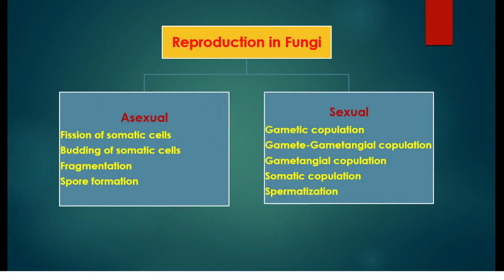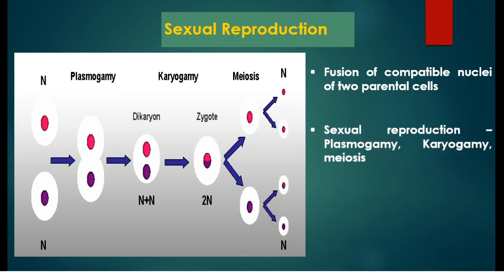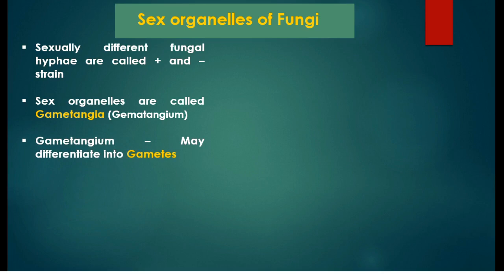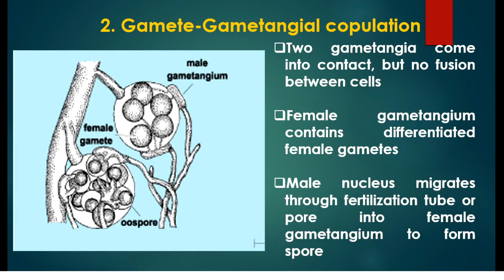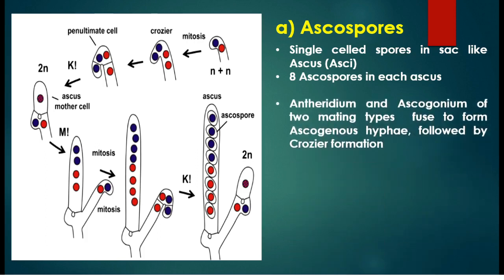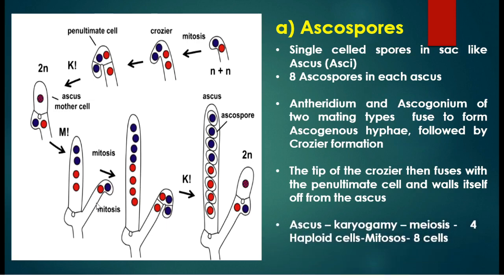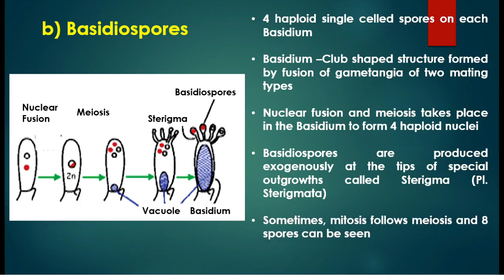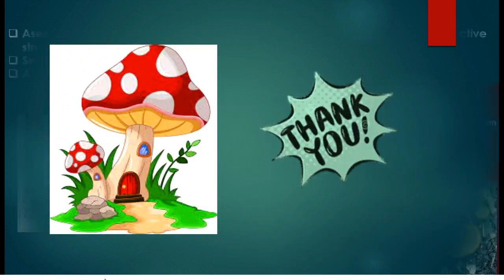Sexual Reproduction in Fungi - Dr C R Meera, M Sc; Ph D.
This video is about sexual reproduction in fungi. Sexual reproduction methods like Gametic copulation, Gamete-Gametangial copulation, Gametangial copulation, Somatic copulation and Spermatization are detailed well. Different sexual spores like ascospores, basidiospores, zygospores and oospores, their formation and properties are explained.